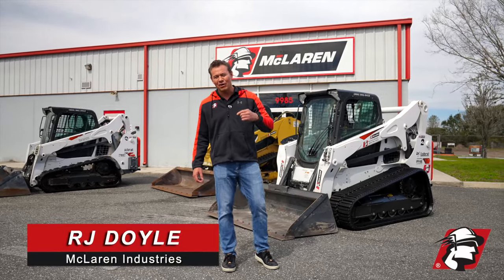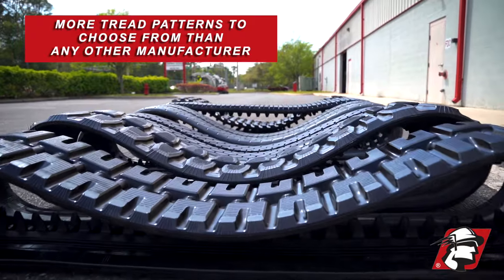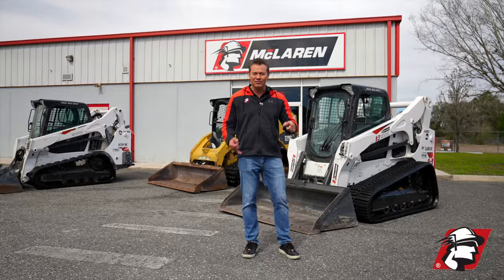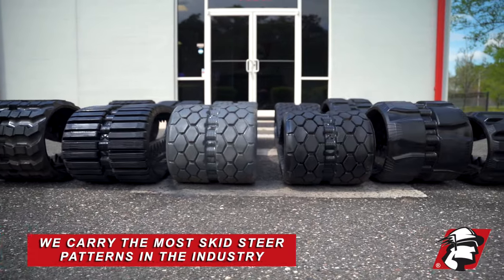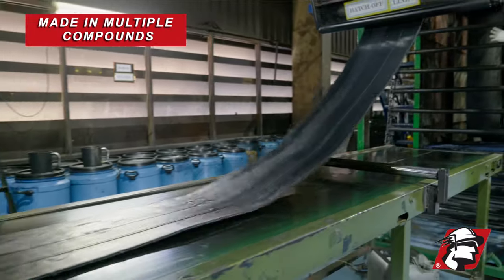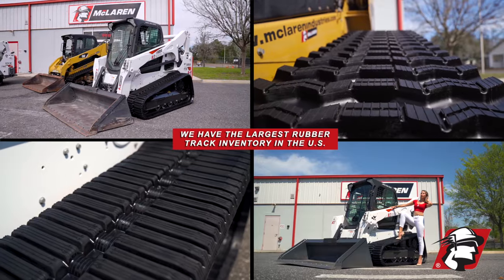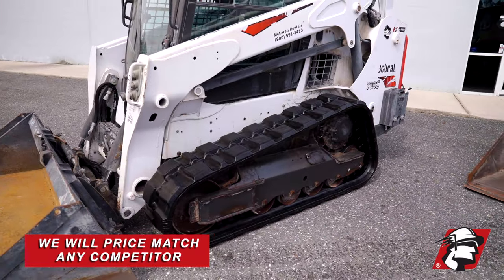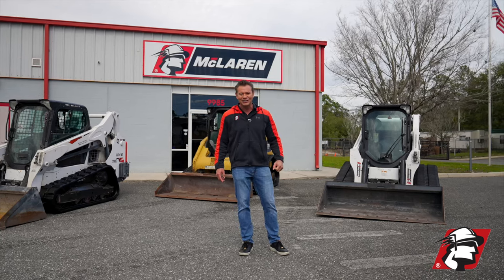We are One Stop Shop for Rubber Tracks!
McLaren manufactures the widest variety of rubber tracks tread patterns for skid steers that fit any application and budget!
We do price match any competitor!